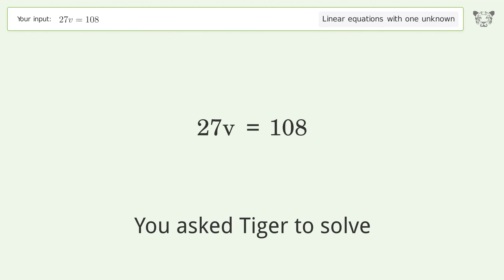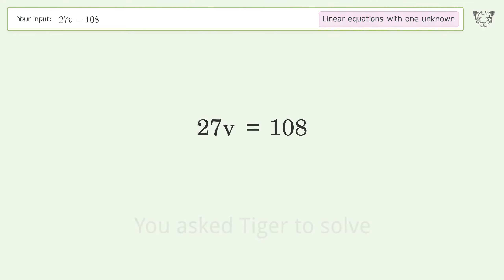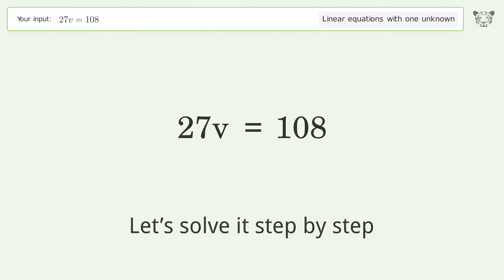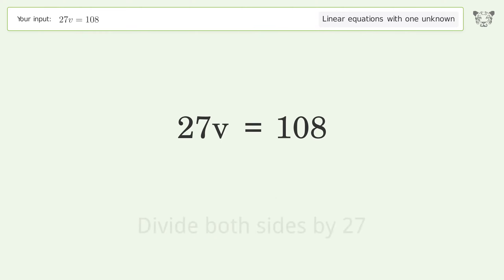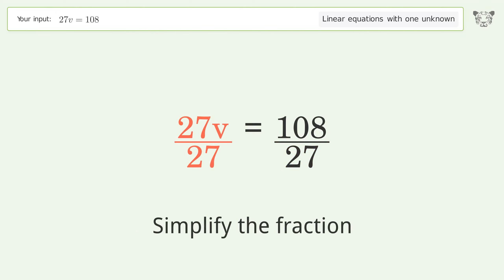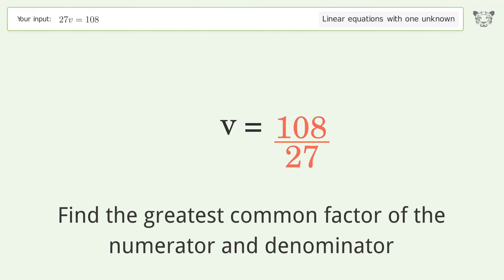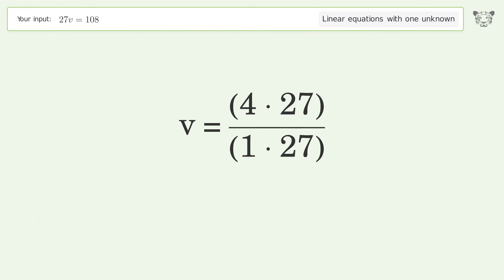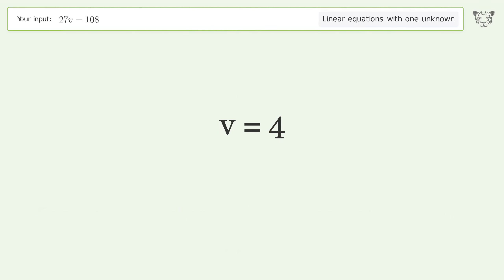Solve 27v=108: Linear Equation Video Solution | Tiger Algebra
Struggling with 27v=108? Watch our step-by-step video on Tiger Algebra to master this linear equation effortlessly. Also check out for more tips and tricks for dealing with linear equations with one unknown